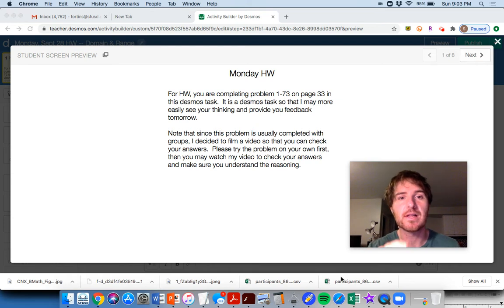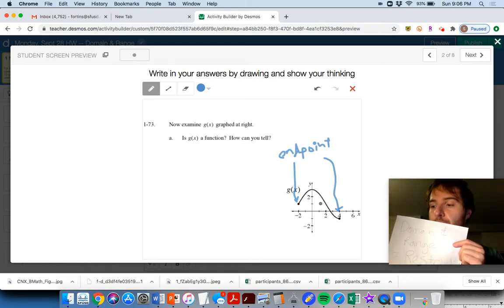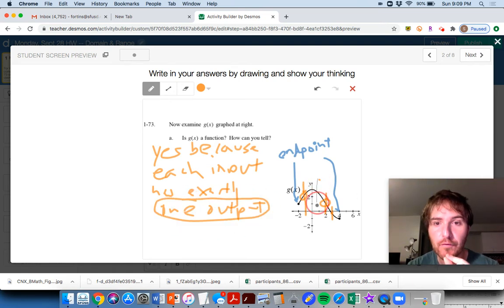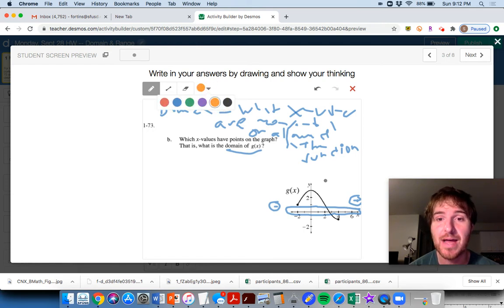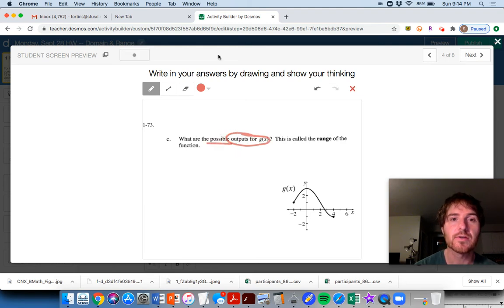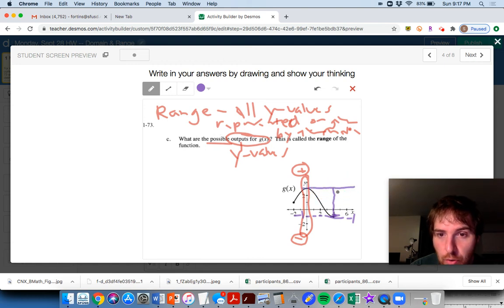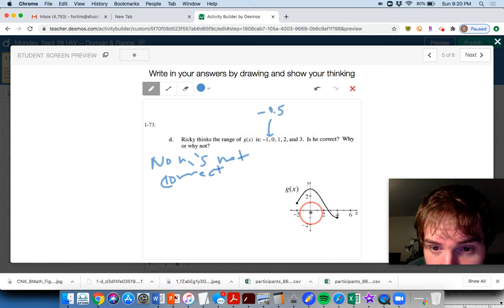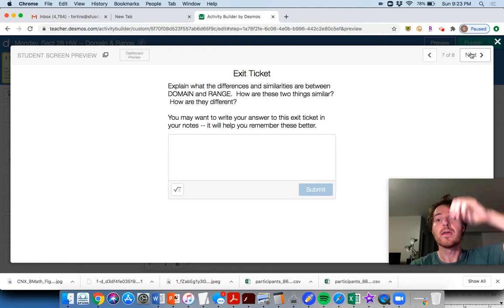Problem 1-73: Domain & Range Explained